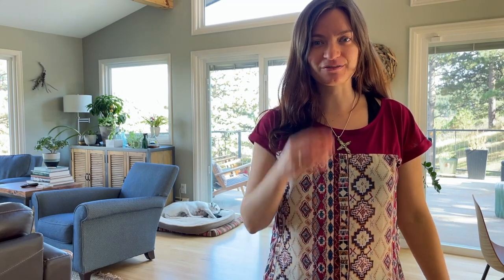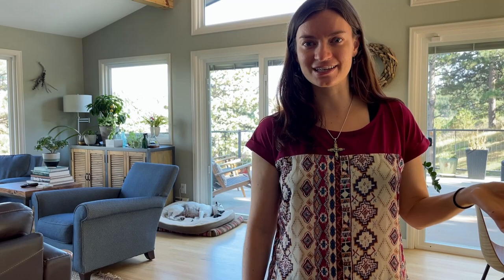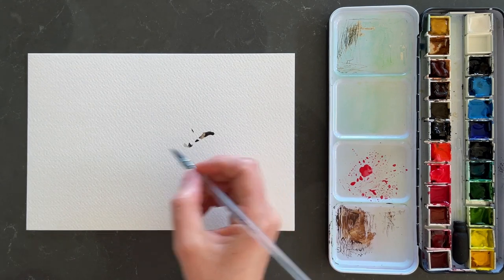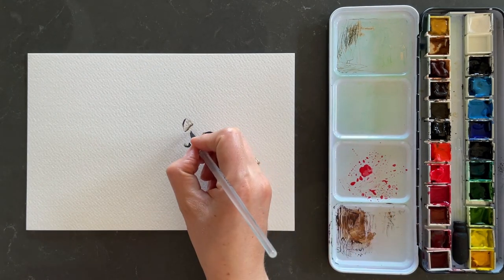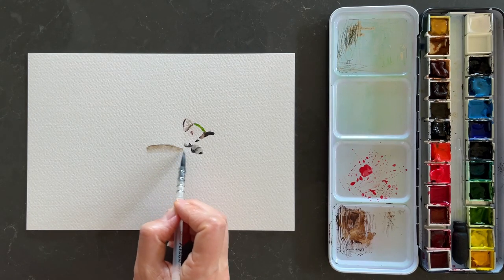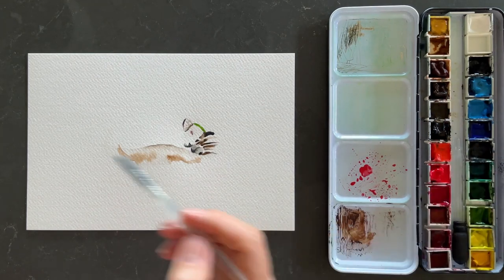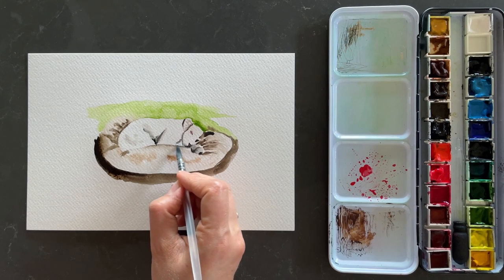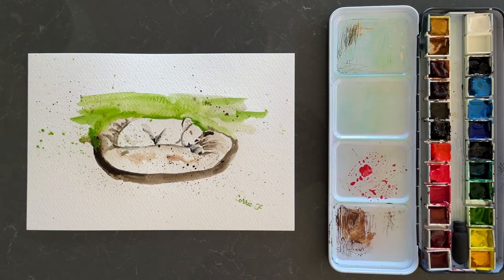10-Minute Watercolor Painting: Sleeping Dog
Part of my 10-minute watercolor painting series, this video demonstrates how you can paint a sleeping dog in just 10 minutes. Background song: "Muse's Whisper" by Z8phyR on Pixabay.

No reference image (painted from life).

Materials:
-Assorted Winsor & Newton watercolors in metal palette
-Flydom Art round brush (size 0)
-Cold press watercolor paper, 6" x 9", 140 lb.